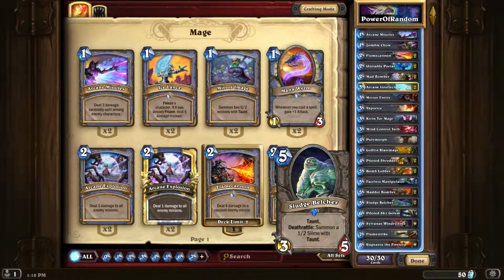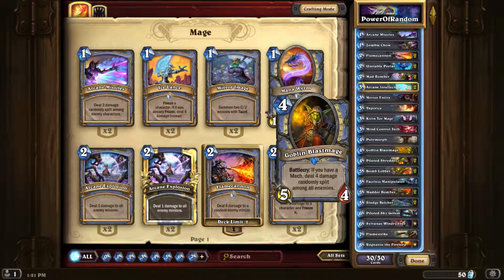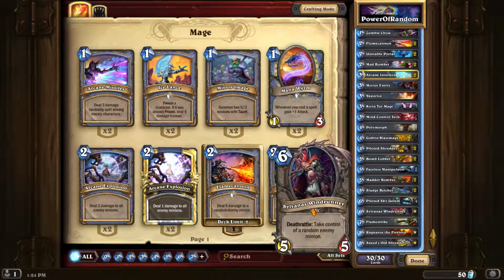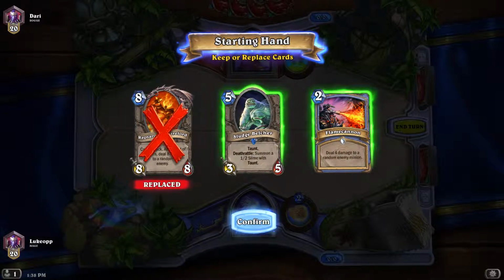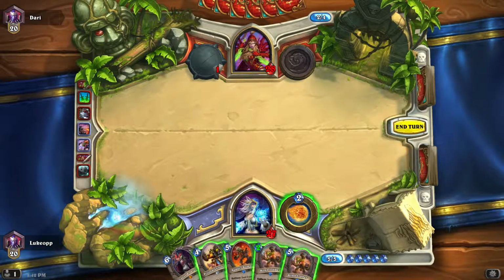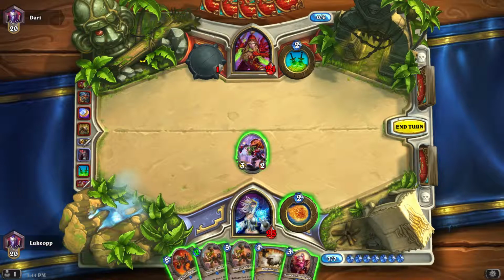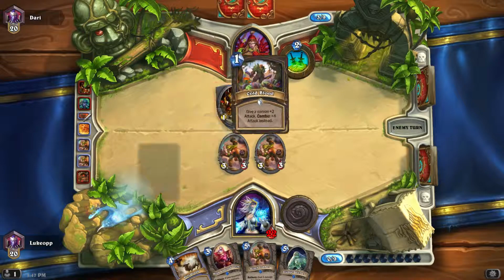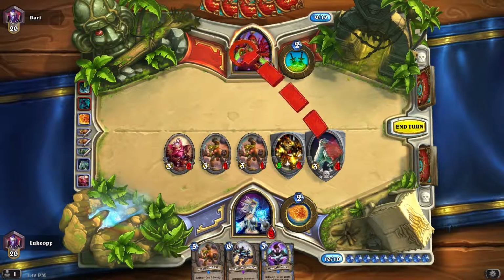Hearthstone - My Gimmicky Decks - The Power of Random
A bit different content to wows, but I hope you guys enjoy. But don't worry, more Ship specific reviews coming tomorrow.

In this Gimmicky deck series I take a look at some decks that I have made, from the outright ridiculous ones to the more complicated competent ones. Hope you enjoy!

Like, for more Hearthstone.
~Ubiru